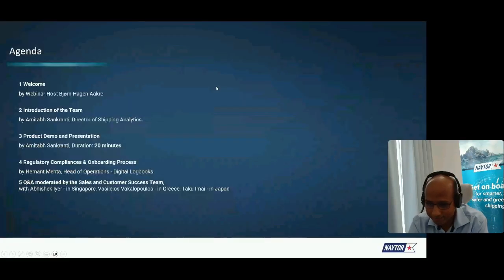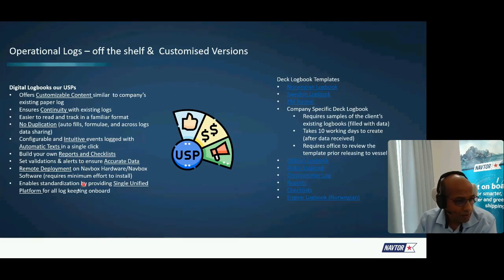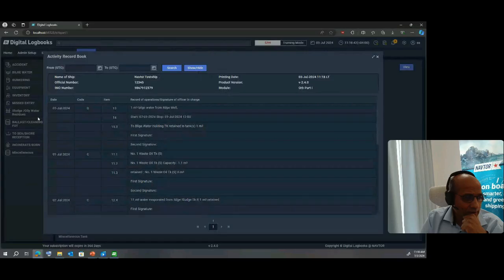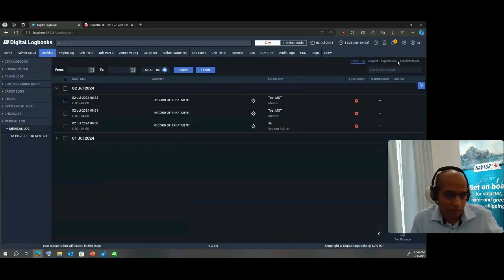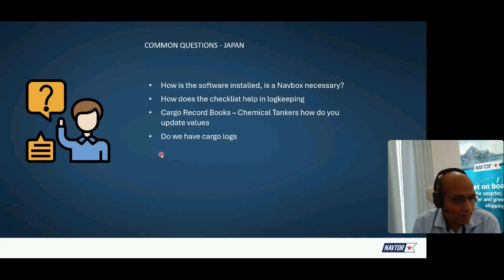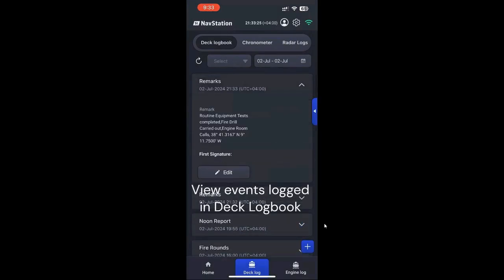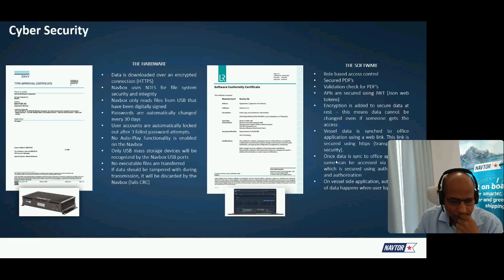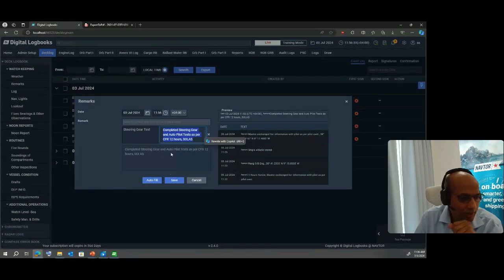Webinar #19 - Digital Logbooks, new version 2.4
Welcome to this webinar about Digital Logbooks from NAVTOR!

Webinar date - Wednesday, 3rd of July

This webinar will demonstrate the latest version of Digital logbooks, including the latest features that we have introduced to make logkeeping easier.

See our Android and iOS Navstation App, which enables filling the Deck and Engine Logbook on the go!

We look forward to demonstrating how workflows, tasks and automatic feeds can make logkeeping simpler and faster.

Topics for this webinar:

• Overview of Digital Logs 2.4

• Latest Operational Logs added to our suite

• Deck Logbook and the NavStation App features

• Reports and Analytics from Logs

• Regulatory Changes impacting Digital logs

• What does it take to go paperless on board

AGENDA

1 Welcome
by Webinar Host Bjørn Hagen Aakre

2 Introduction of the Team
by Amitabh Sankranti, Director of Shipping Analytics.

3 Product Demo and Presentation
by Amitabh Sankranti, Duration: 20 minutes

4 Regulatory Compliances  Onboarding Process
by Hemant Mehta, Head of Operations - Digital Logbooks

5 QA moderated by the Sales and Customer Success Team,
with Abhishek Iyer - in Singapore, Vasileios Vakalopoulos - in Greece, and Taku Imai  - in Japan

Unable to make the scheduled time?

You can watch all our webinars on-demand anytime -Sign up using the link.

PLEASE NOTE

If you received this invite on board a vessel, please ensure you have your company's communications capabilities and permission to stream this live webinar.

We recommend Google Chrome for the best user experience.